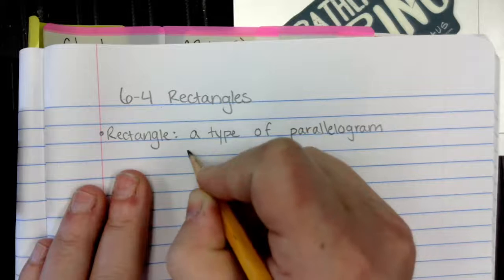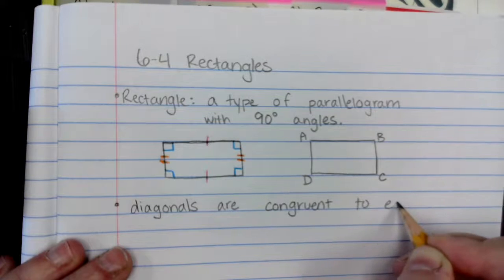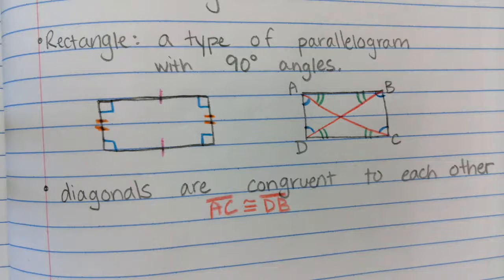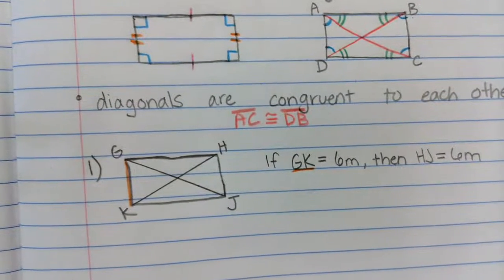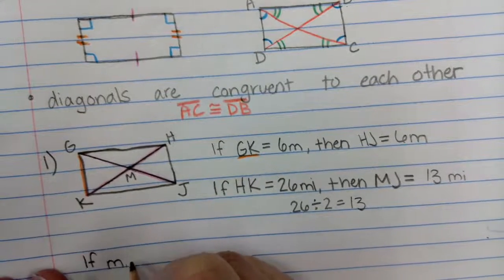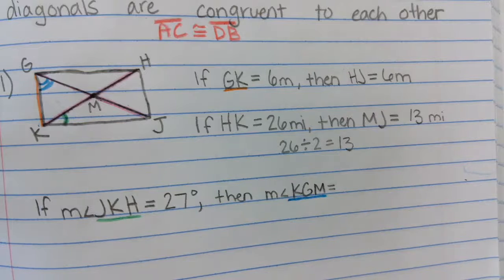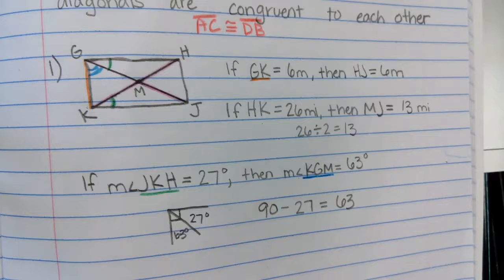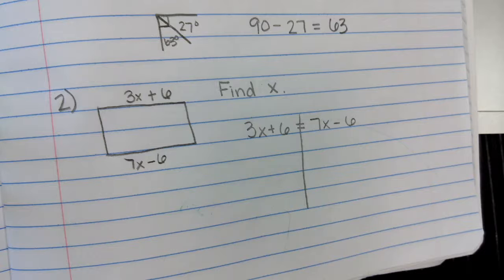6-4 Rectangles (1/14/22)